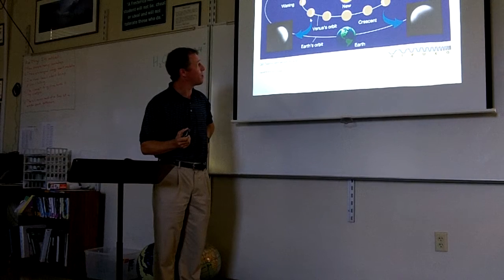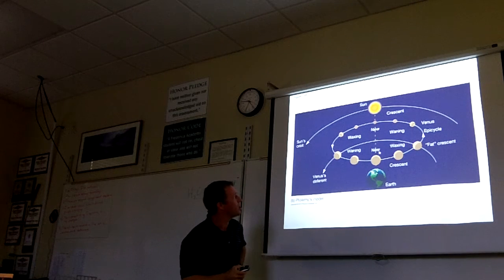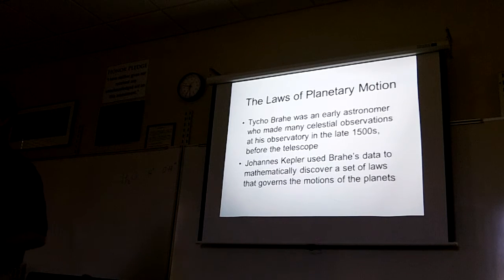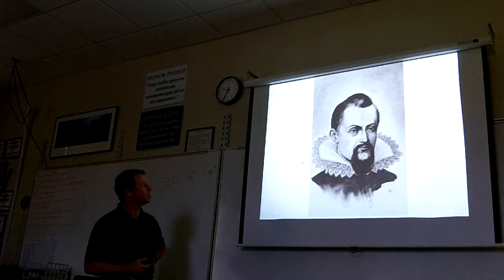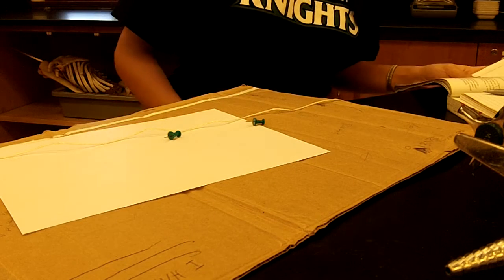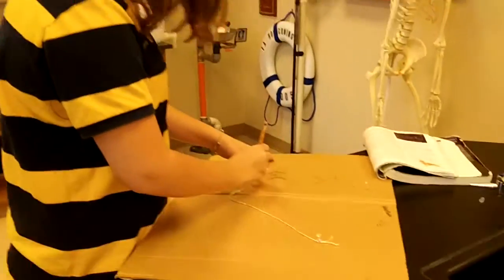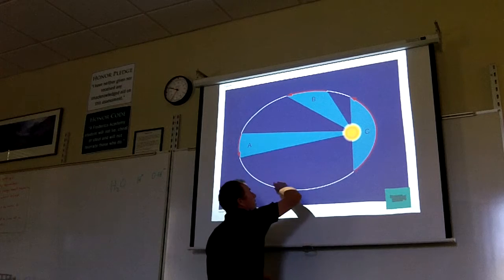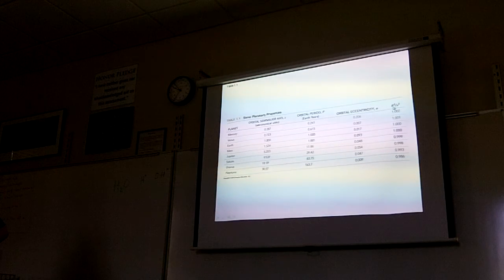Astronomy1 2 3